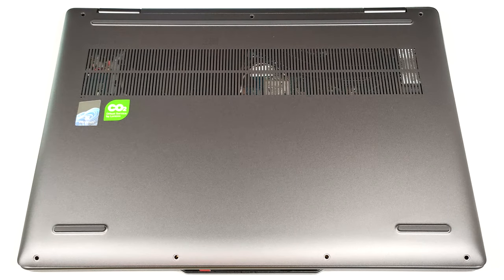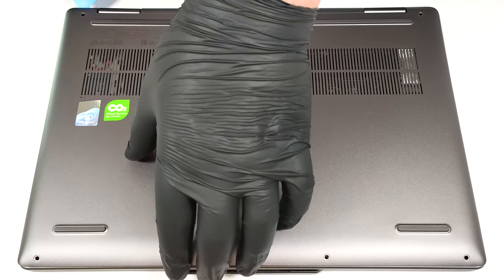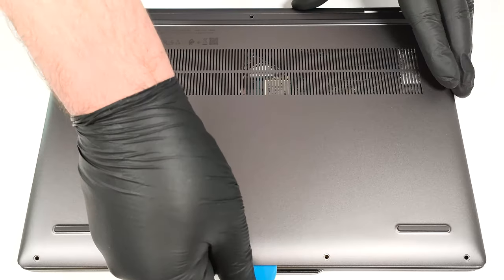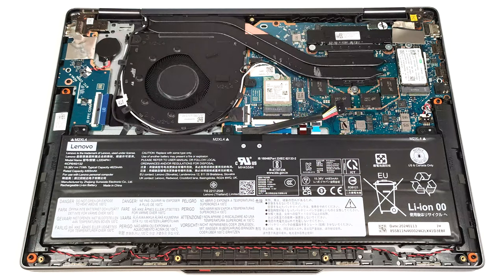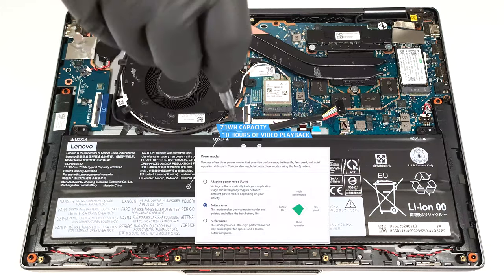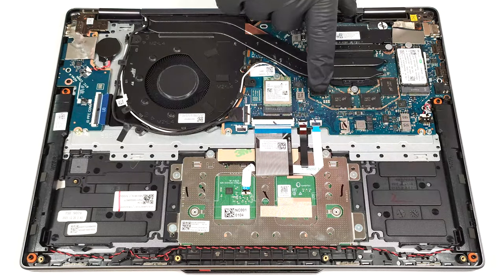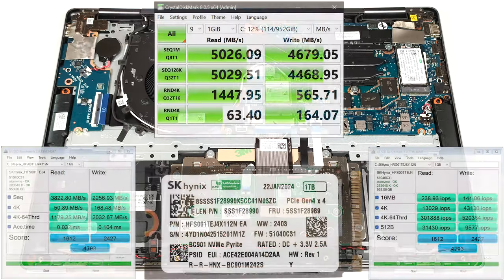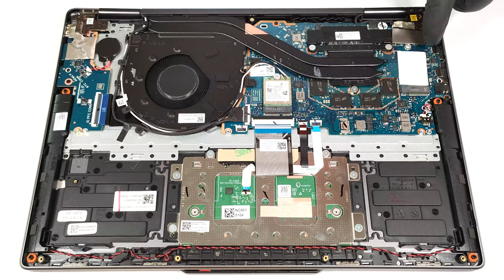🛠️ How to open Lenovo Yoga 7 2-in-1 Gen 9 (14", AMD) - disassembly and upgrade options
✅  LaptopMedia.com